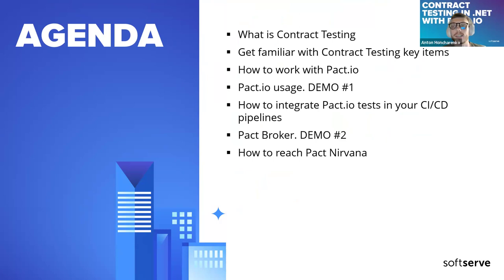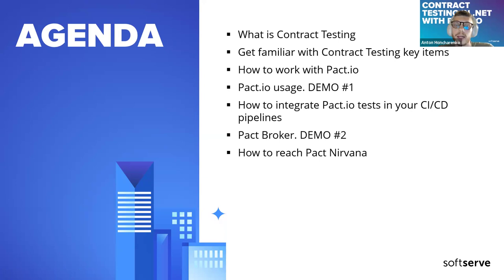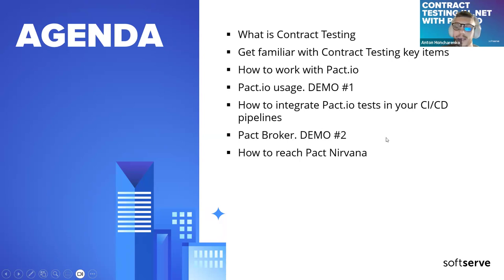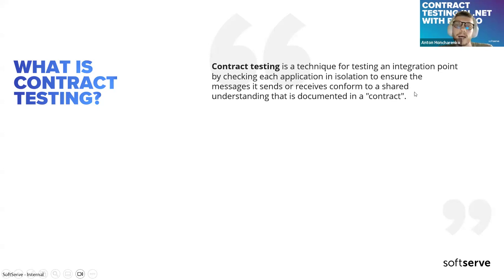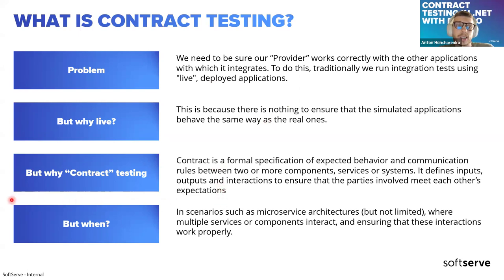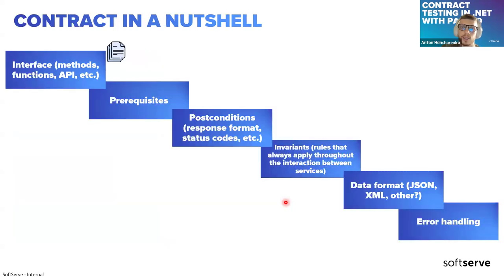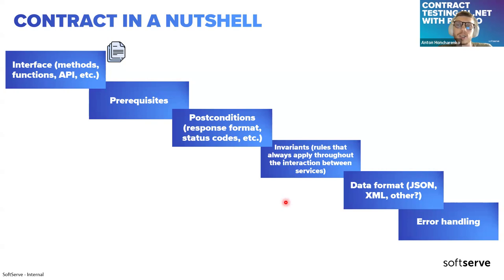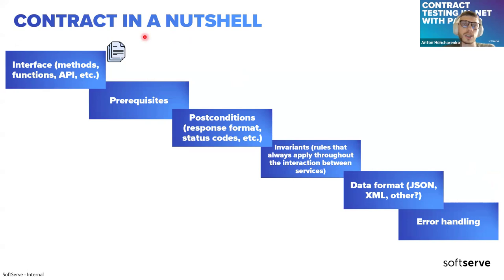Contract testing in .NET with Pact.io by Anton Honcharenko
During this session, we:
- Knew what Contact Testing is and where/when it can be applied;
- Got familiar with Pact.io library;
- Saw the real demo of Pact.io usage with different test cases;
- Heard about possible CI/CD approaches and Pact Contracts sharing strategy;
- Got an overview of some Pact.io features and topics that might be helpful on the road to complex Contract Testing.